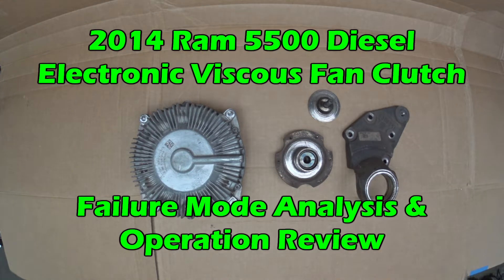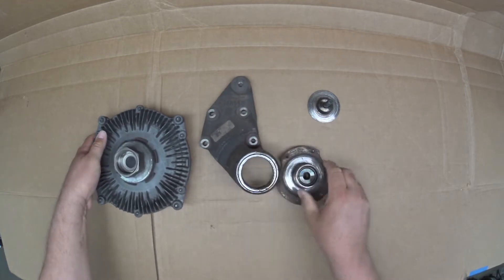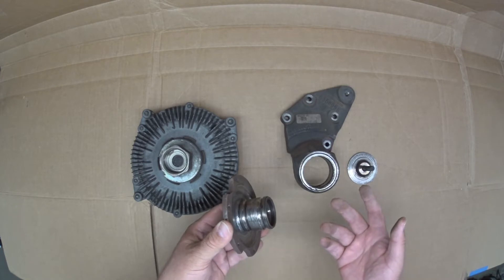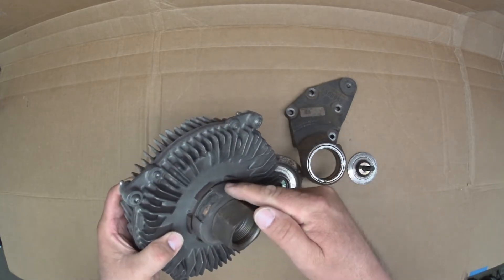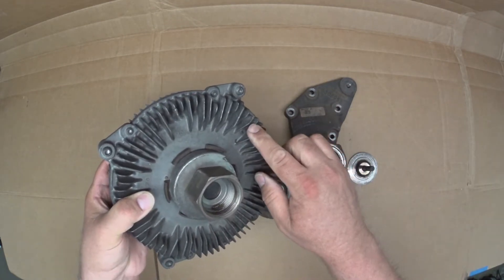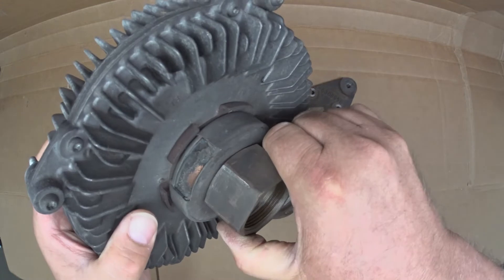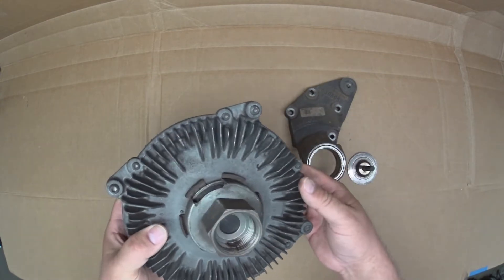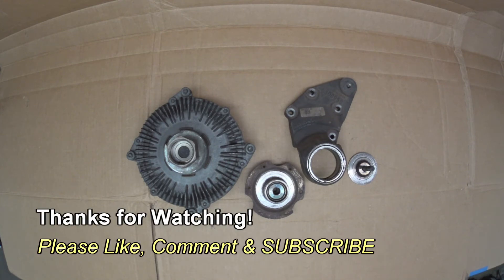Electronic Viscous Fan Clutch Failure Mode Analysis & Operation Review (2014 RAM 5500 HD Cummins TD)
This video shows you what it's like to see this used, defective, electronically controlled viscous fan clutch that was replaced on a 2014 Dodge Chrysler RAM FCA Stellantis RAM 5500 HD Heavy Duty truck with a Cummins Turbo Diesel engine. The fan was replaced because the bearing failed and started making noise, because the lubricant grease leaked out when the seal failed, then the noise caused the driver to bring the truck into the shop for replacement. During replacement however, the electrical connector to the fan clutch was damaged and broke off, so the fan clutch itself also had to be replaced :( but this gives us the opportunity to inspect the device and explain how it works which is pretty cool! There is a device on this clutch which reports the fan speed back to the ECM PCM engine computer, so it knows how fast the fan is turning. Then the computer can also command the amount of fan activity, by controlling a valve inside the clutch, which limits the amount of viscous fluid flow, so the fan can run at 0-100% or any amount in-between, depending on operating conditions and engine cooling requirements. Pretty cool!

In my next video, we'll disassemble this fan clutch unit, and see what it looks like inside. Great!

OTHER KEYWORDS: cell phone,smart phone,electronics,technology,how to,diy,help,tech support,technical,power,charge meter,assistance,do it yourself,education,training,watch and learn,see and hear,instruction,homeowner,repair,unboxing,home improvement,small engine repair,engine,automotive,electrical,electrician,save money,tools,equipment,auto parts,diagnostics,service technician,repair work,fix your car,fan,failure,fma,failure mode analysis,look inside,explain,how it works,teach, Dexter axle, dual axle, tandem axle, torsion axle, trailer, home made, homemade, truck, car, van, suv, cuv, crossover, engine, motor, fuel, gasoline, diesel, gas, oil, lube, grease, fluid, hydraulic, gauge, hose, line, metal, plastic, wood, steel, aluminum, bolt, nut, washer, lock nut, lock washer, screwdriver, wrench, socket, ratchet, hammer, pry bar, look, see, feel, touch, hear, listen, watch, wait, patience, student, learn, tools, shop, garage, lift, work bench, make, repair, test, tester, replace, swap, diagnose, mechanic, technician, school, votech, vocation vocational, technical training, learn, educate, teacher, educator, books, read, watch and learn, see and hear, watch and do, do, there is no try, volt meter, dvom, ammeter,